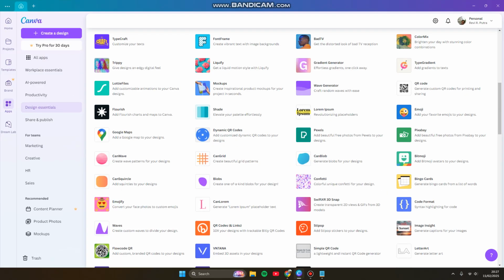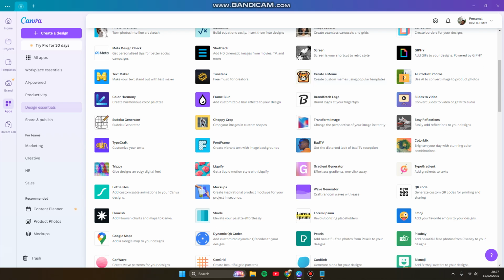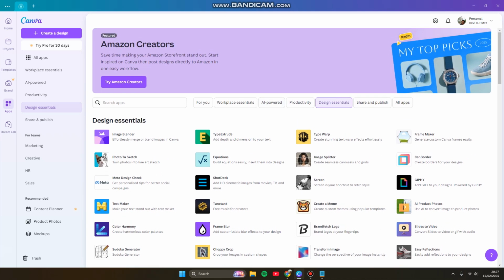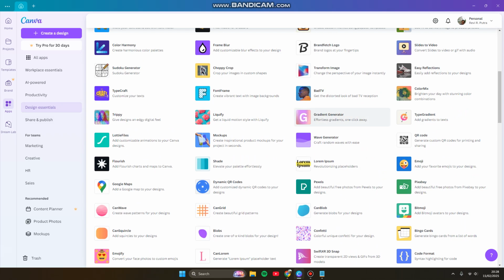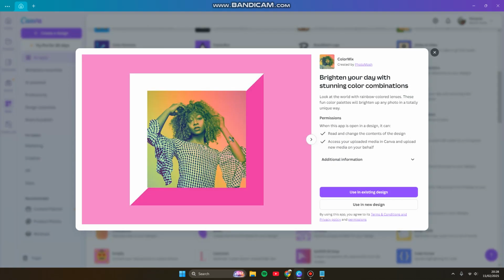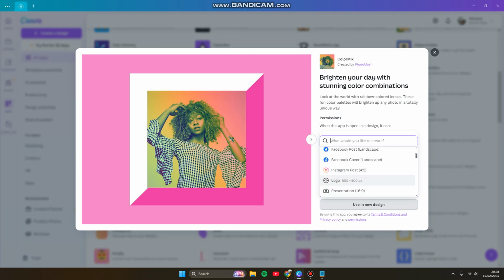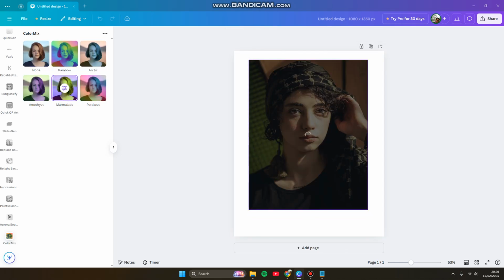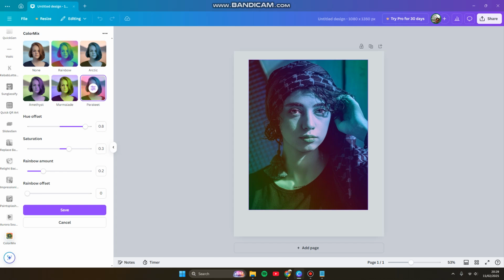How to Add Stunning Color Combinations to Your Design in Canva